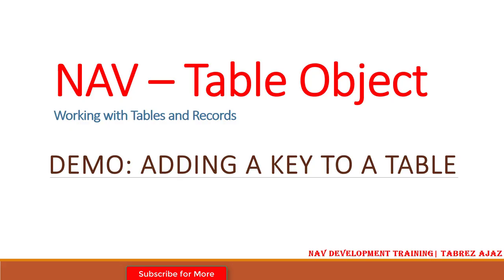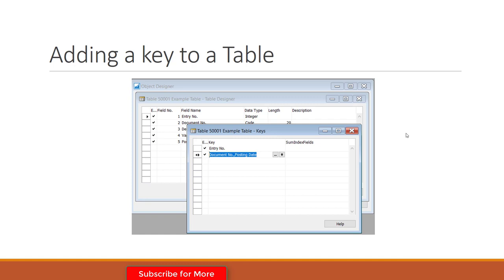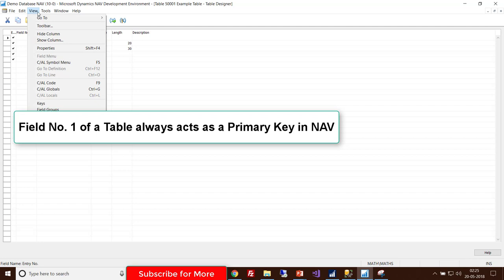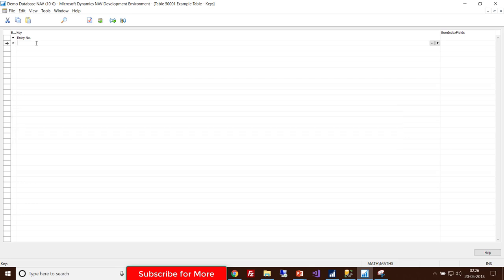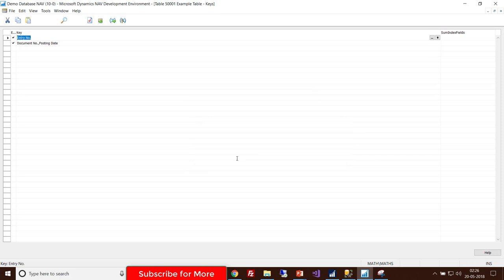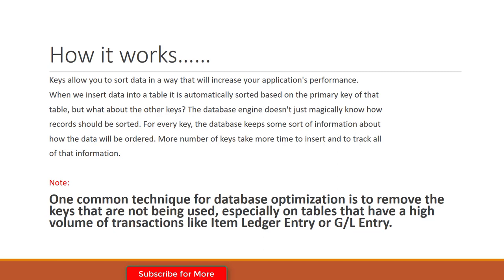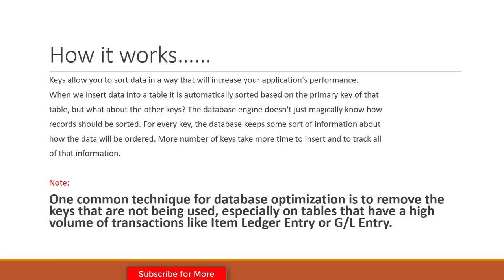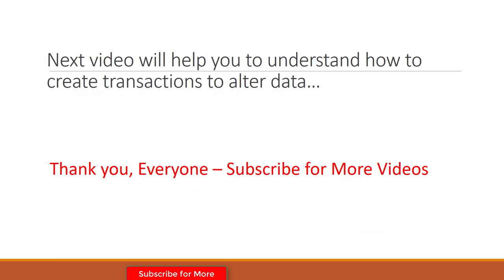Adding Key to a Table | How to add key to a NAV Table? | Dynamics NAV Development Training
This video will help you to understand how to add Keys to existing or new tables in Dynamics NAV.